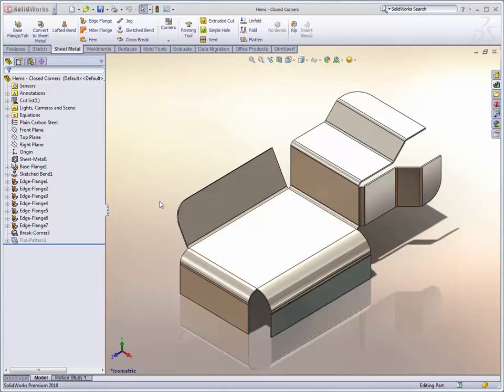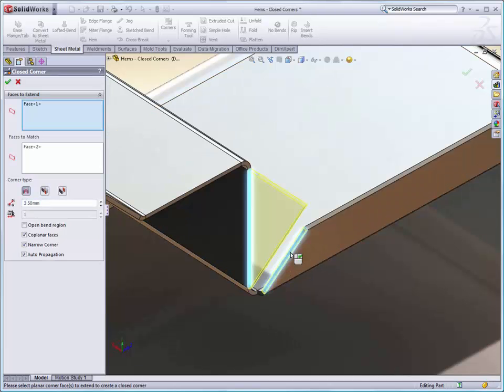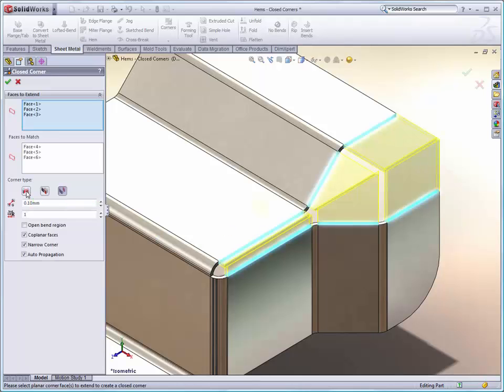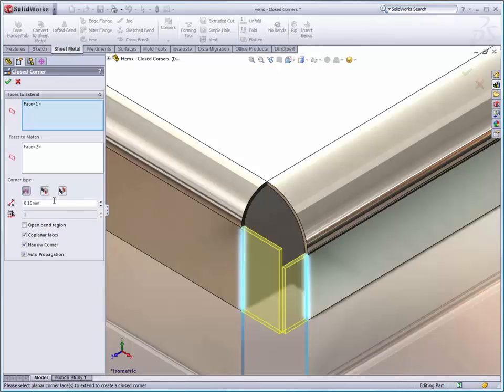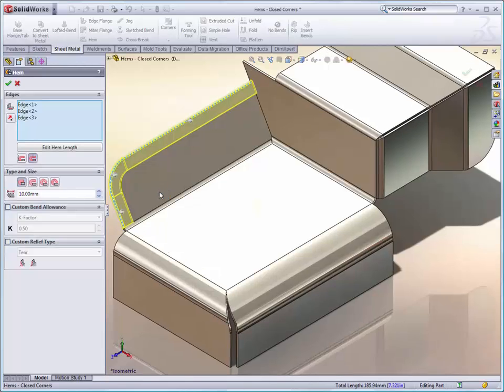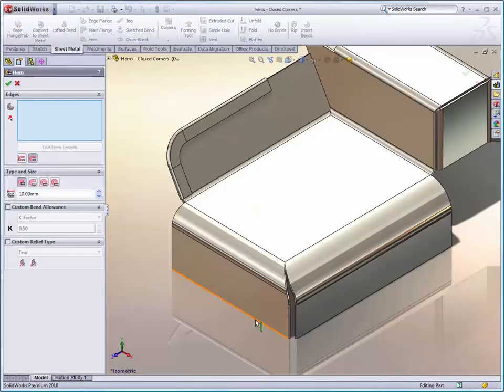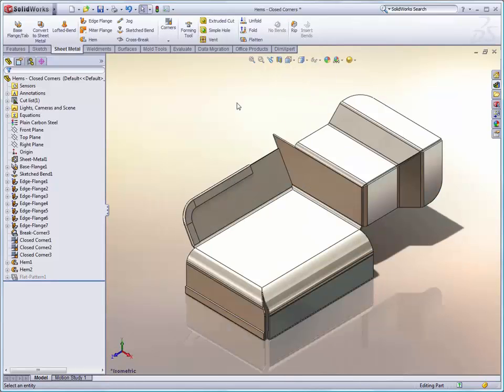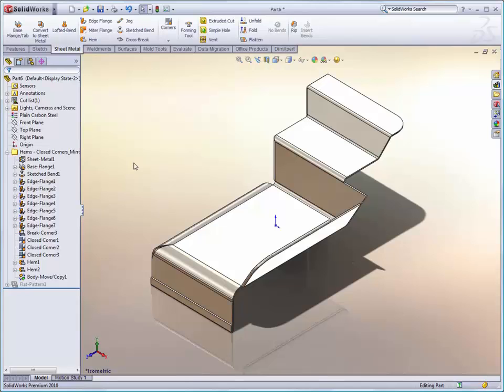SOLIDWORKS What's New 2010: Section 15 - Edge flanges and Hems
Edge flanges, hems, closed corners